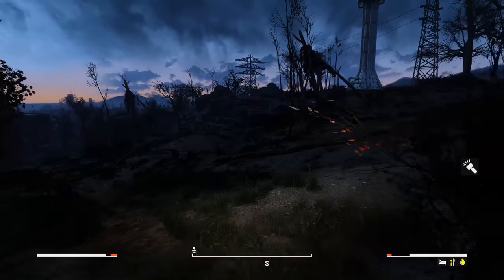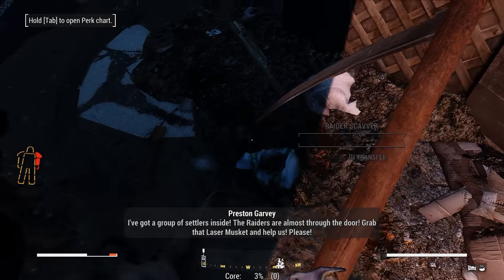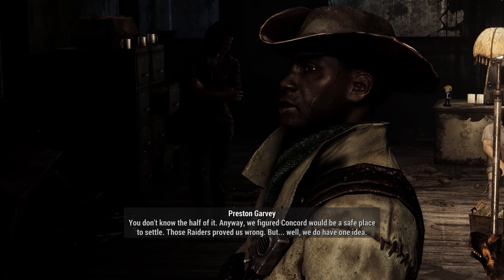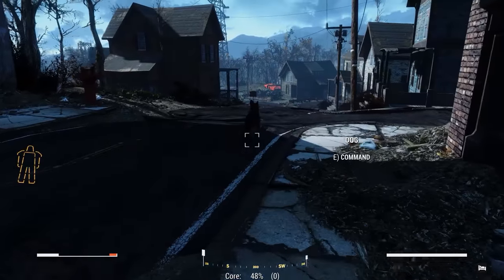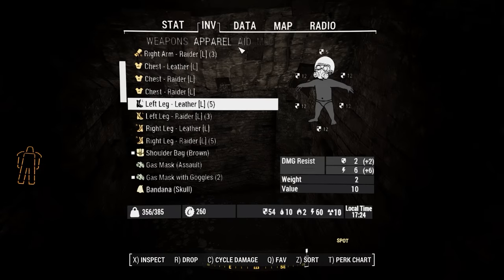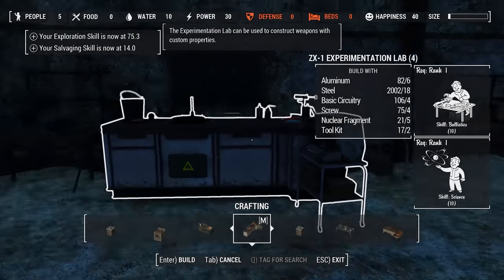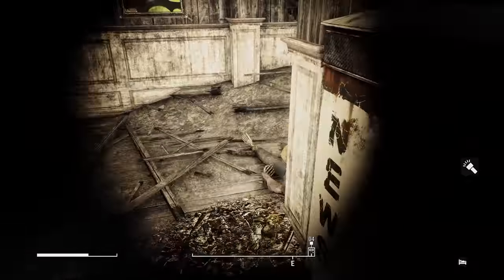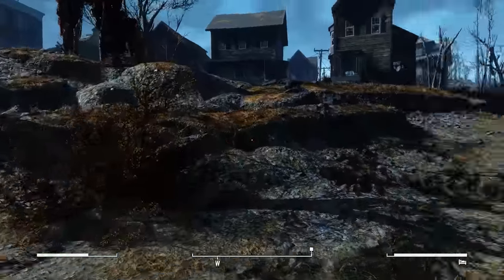Concord - Let's Play Fallout 4 Horizon Ultra Modded - Episode 4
Caliente's Beautiful Bodies Enhancer -CBBE- Look it up, NSFW.